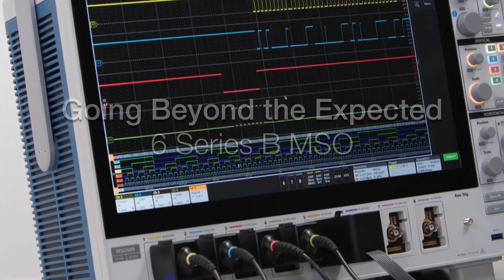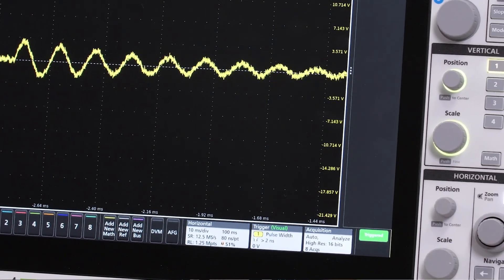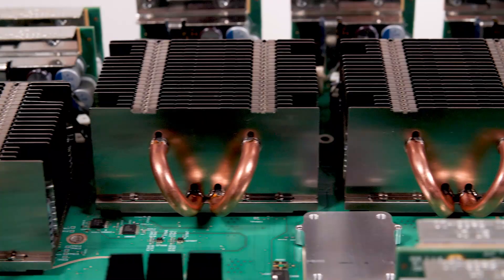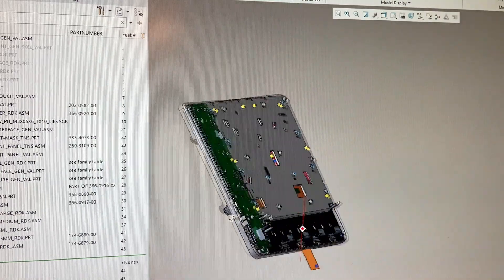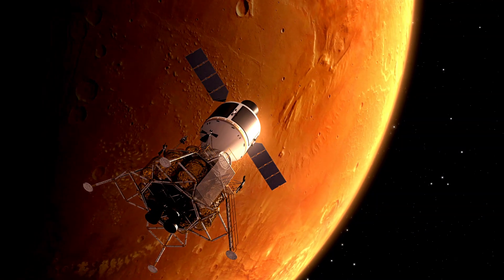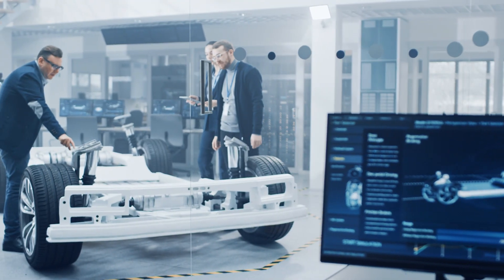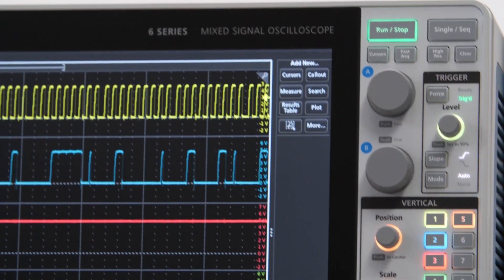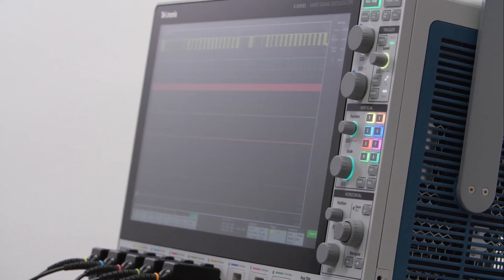Tektronix Engineers Talk about the New 6 Series B MSO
Take a look behind the scenes and hear from the Tektronix engineers who developed the new 6 Series B Mixed Signal Oscilloscope. They discuss the features they are the most excited about, the challenges they faced developing a product during quarantine, and their passion to deliver an innovative, high-performing, reliable oscilloscope to our engineering customers.